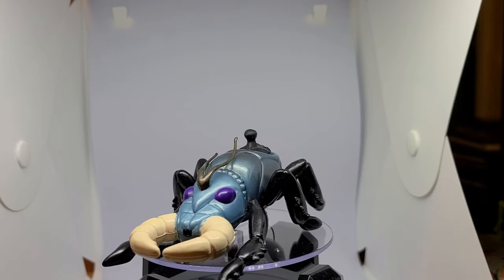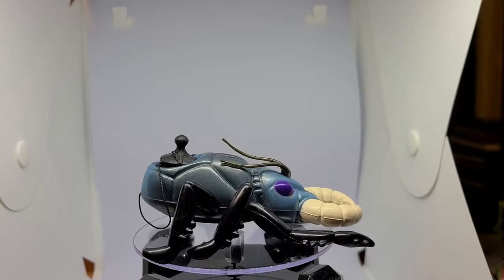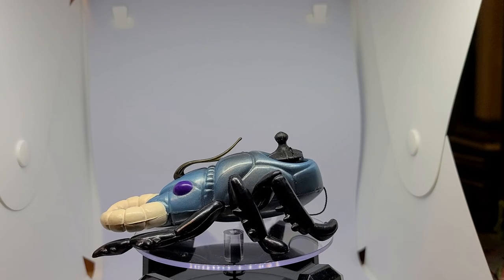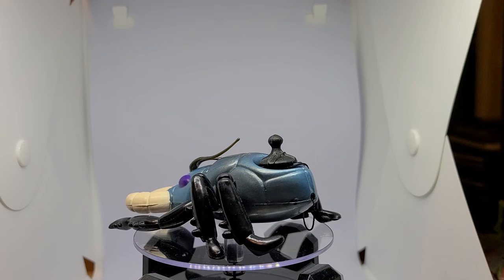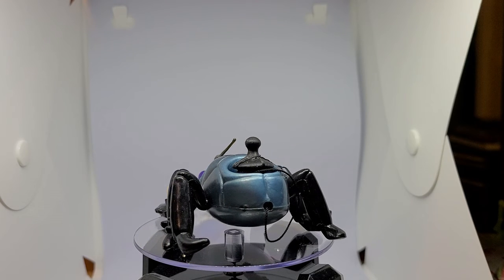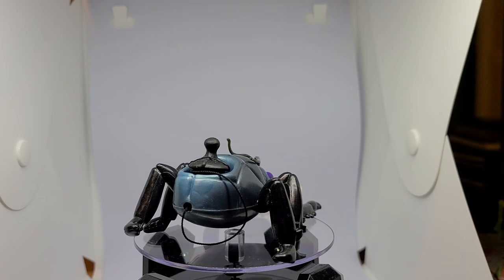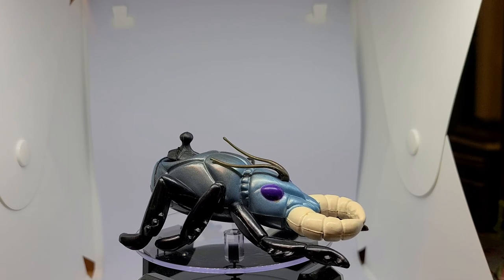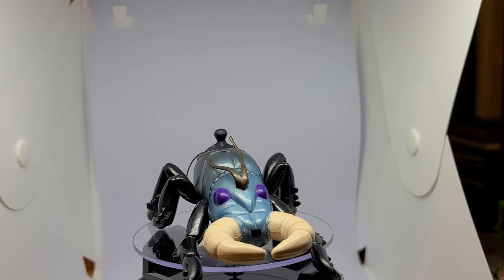Blerd Girl Toy Talk | Two Minute Toy Talk | 1985 | Coleco | Sectaurs | Raplor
This video Jess talks about the 1985 Coleco Sectaurs Raplor figure.

Jessica will be doing weekly videos about her purchases, finds and Retro stops she has made. She would love for you to join her on the quest. Join her for Toy Talk!

Do you love vintage/new toys and action figures? Well, so does Jessica! She teams up with her husband and goes to toy shows, antique stores, comic book stores, toy stores to find hidden gems from the past. She even includes some of her local finds online. If you enjoy Masters of the Universe, Transformers, Teenage Mutant Ninja Turtles, G.I. Joe, Power Rangers, Ghostbusters, Funko, Mattel, Hasbro and all the other great 80's stuff, this is the channel for you!